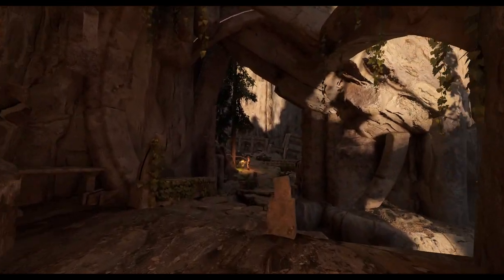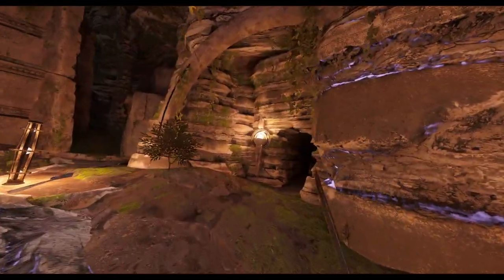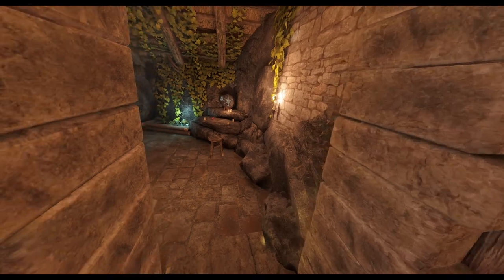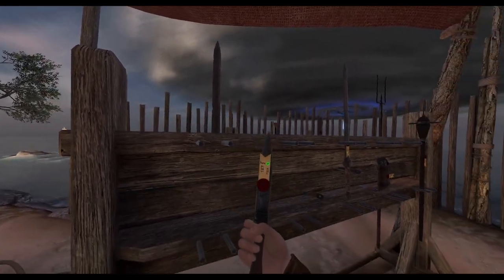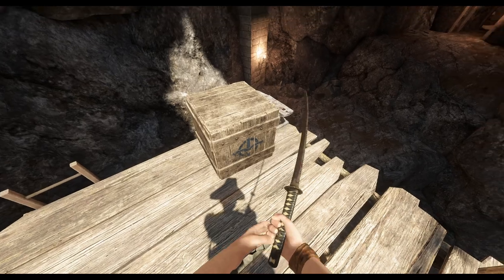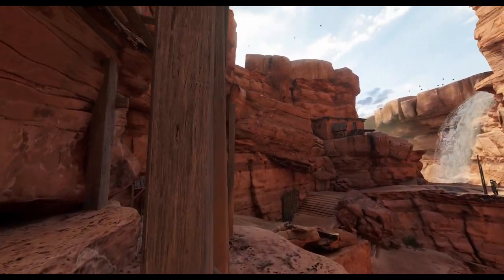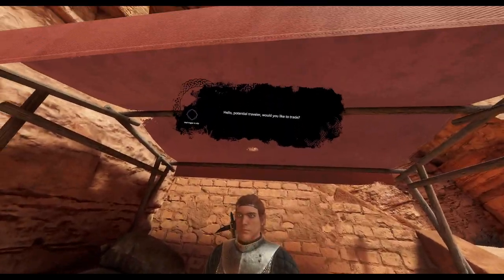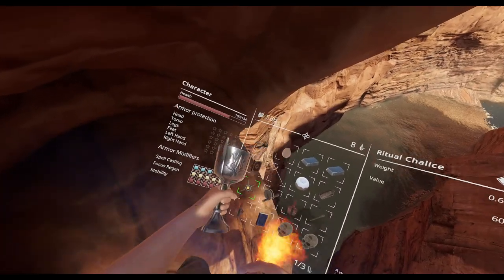Katana GET | Blade & Sorcery VR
They call me "The God Slayer"